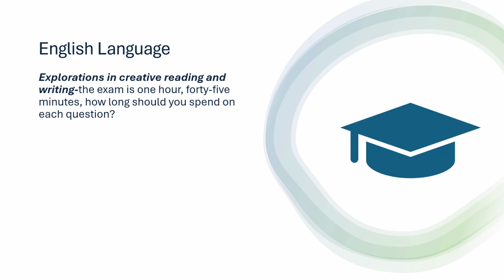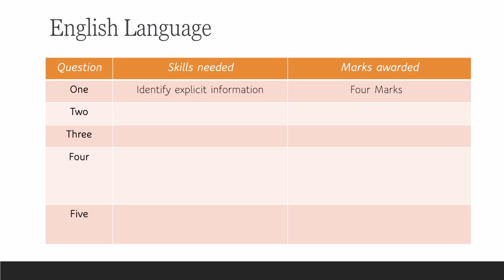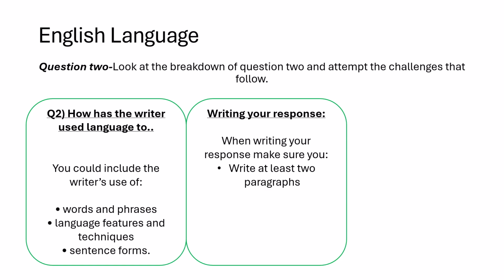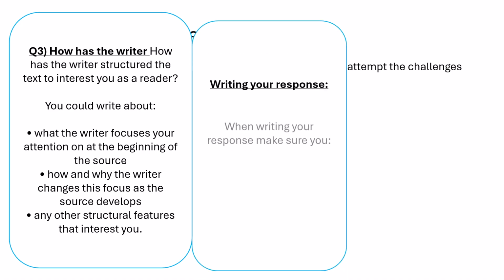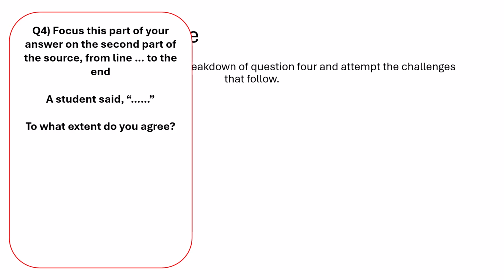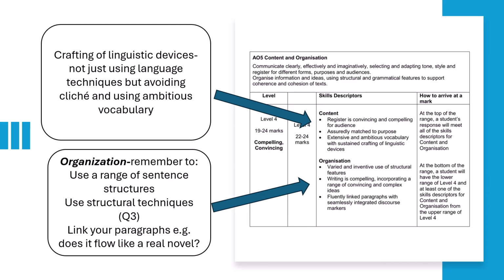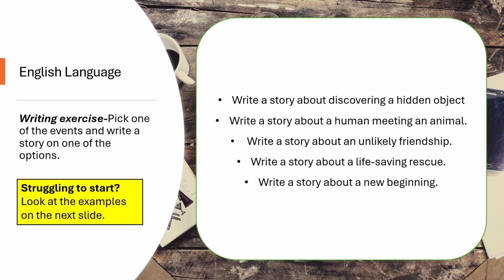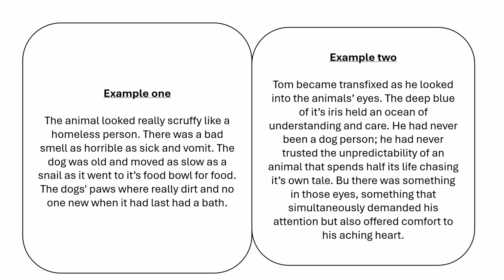English Language Revision: Part Four#aqa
This video has been designed for learners studying English language paper one. The lesson goes through each question and also includes a creative writing task and example responses.

Mr Bruff